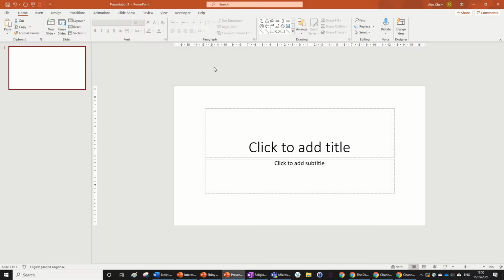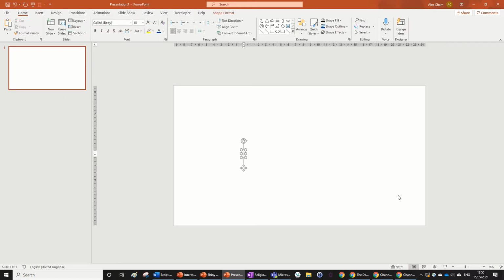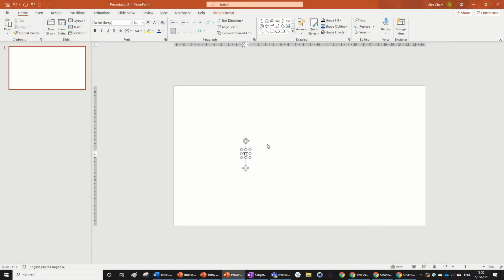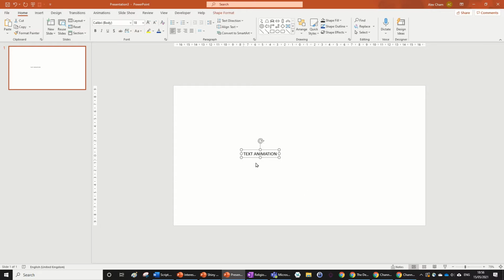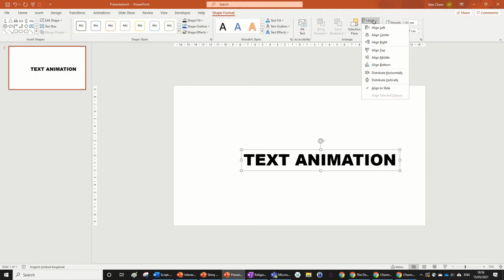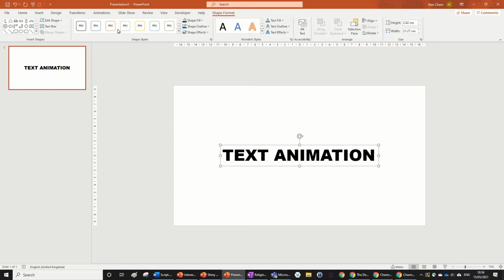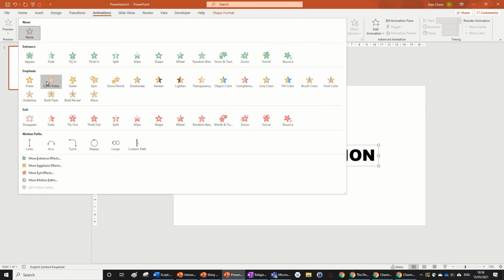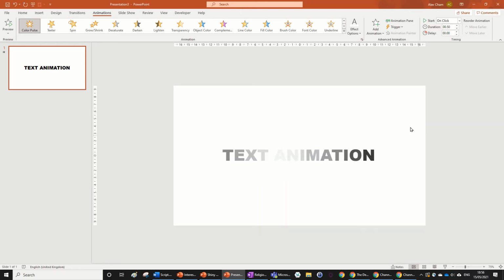Glint Text Animation Effect in PowerPoint | For Beginners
The glint text Animation effect in PowerPoint has been eluding for a while, but I have figured out a really simple way to create the shiny glint text animation which I was looking for.

0:00 - Intro
0:20 - Glint Text Animation

🔸 PowerPoint Animation
🔹 PowerPoint Tutorials
🔸 How to make Professional Infographics
🔹 PowerPoint Text Animation